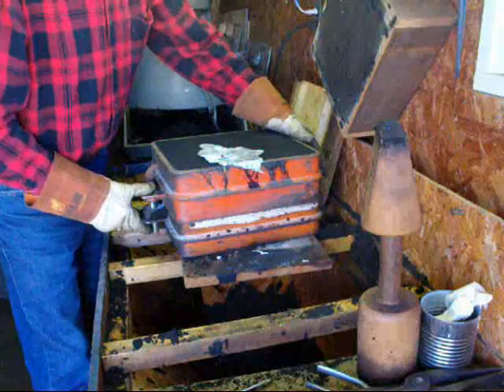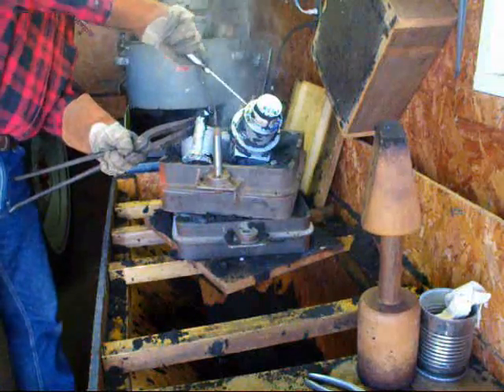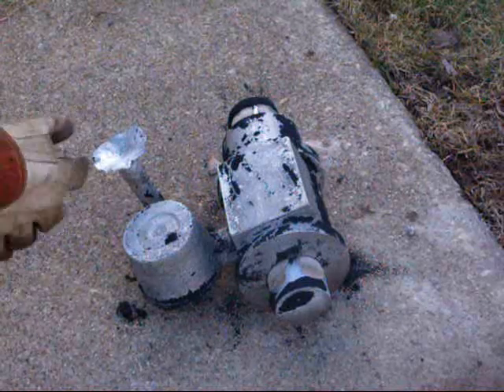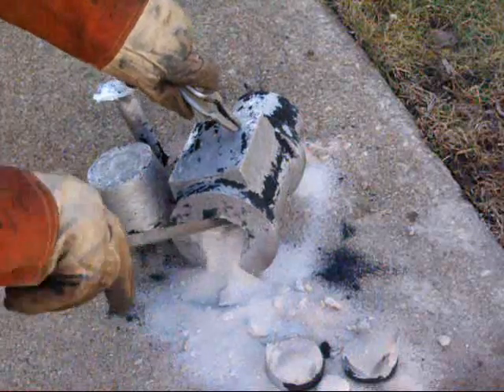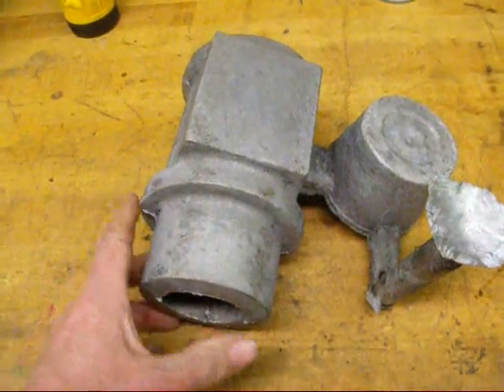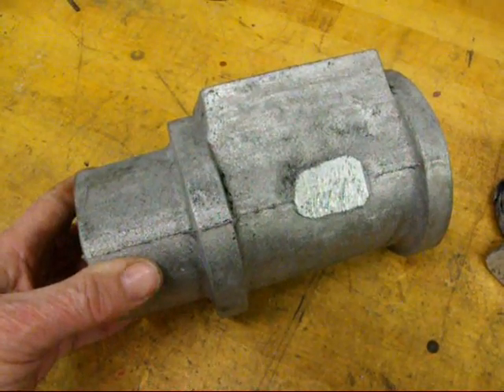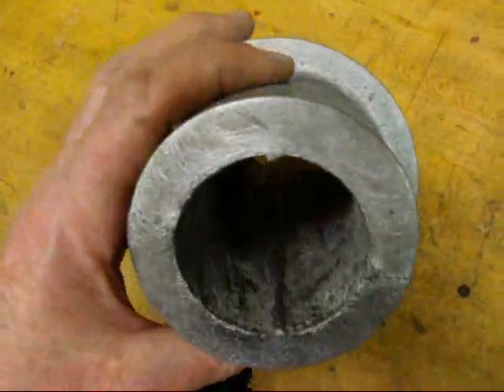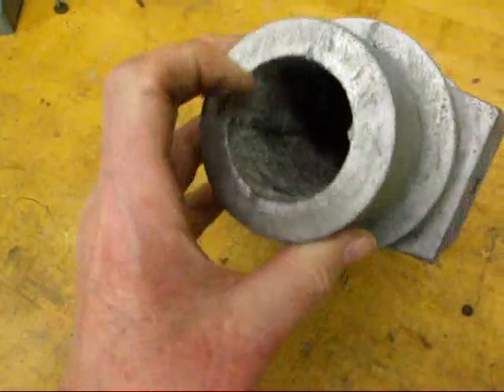BUILDING A MODEL STEAM ENGINE part 1 tubalcain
This is part 1 of a 10 part series on building a model OSCILLATING (wobbler) STEAM ENGINE.  Pattern making for the cylinder was covered in another video series. Many of the machining operations as well as erecting the engine are shown. The engine has a 2 1/2" bore and a 8 1/2" flywheel.